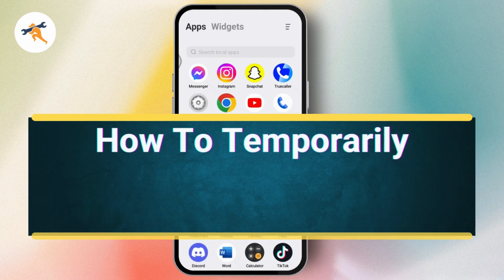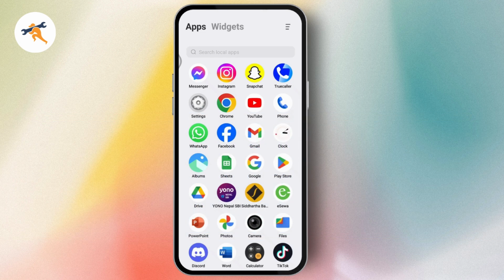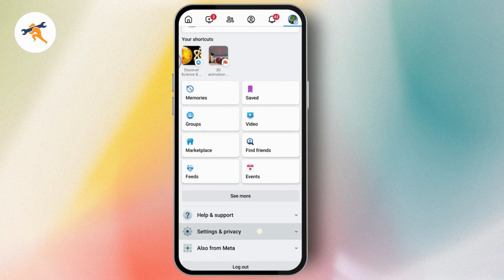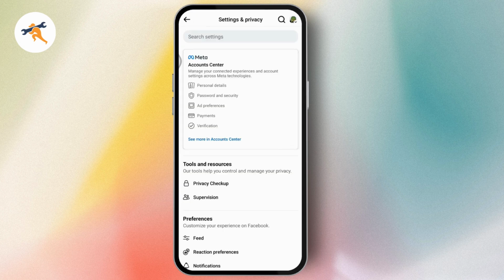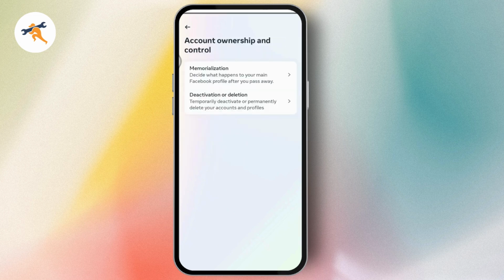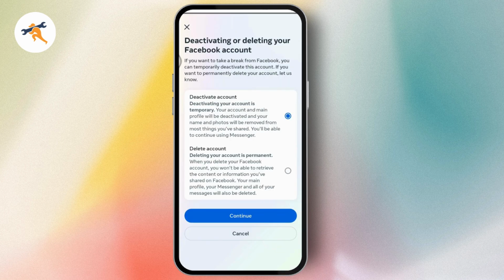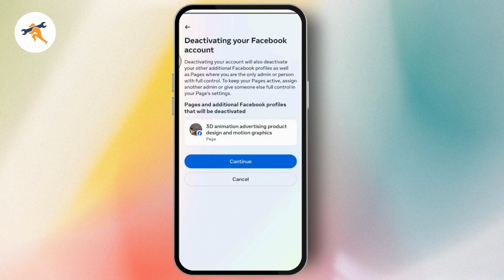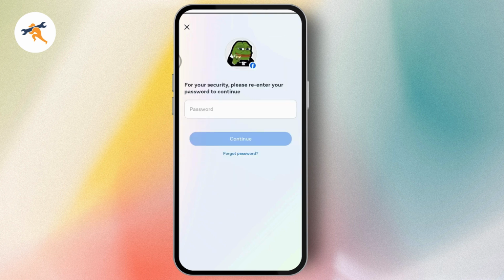How To Temporarily Deactivate Facebook Account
how to delete facebook account temporarily
how do i temporarily deactivate facebook messenger
how to deactivate facebook page temporarily
how to deactivate facebook id temporarily

Need a break from Facebook? DigitalDoctor is here to show you how to temporarily deactivate your Facebook account. In this tutorial, we’ll guide you through the steps to take a temporary hiatus from Facebook while keeping your account and data intact.

We’ll walk you through the deactivation process, ensuring that you can return to your account whenever you’re ready. Watch now and learn how to temporarily deactivate your Facebook account with ease, thanks to DigitalDoctor!